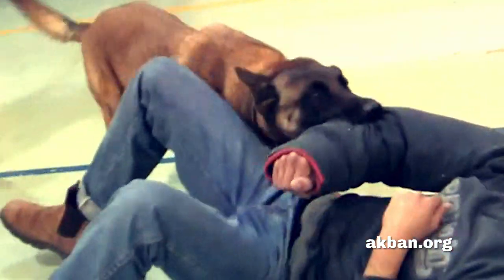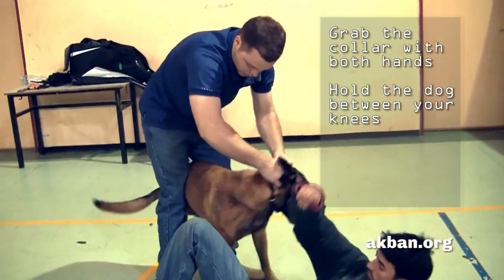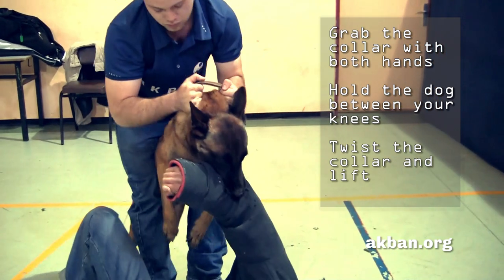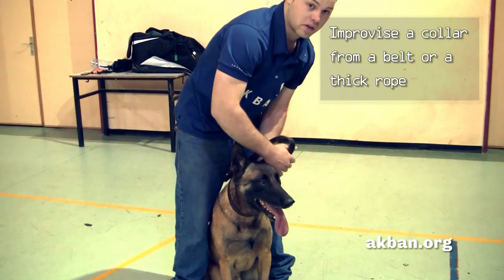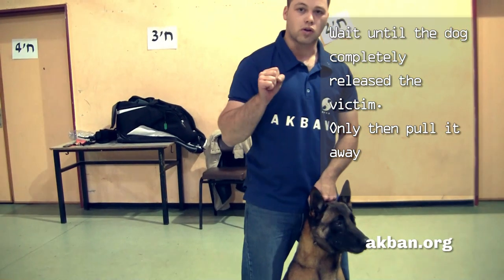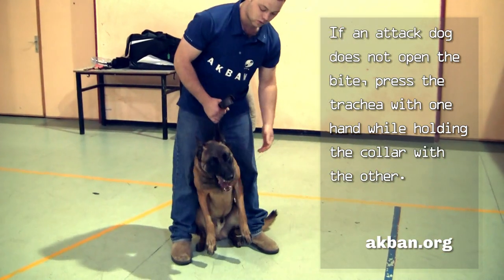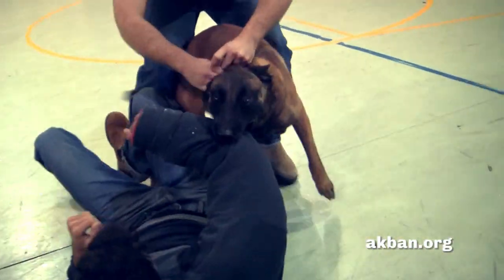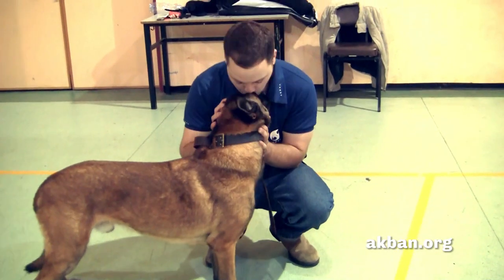How to stop an attacking dog assault from biting a victim - AKBAN Self defense Bite release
Shmulik B. a professional dog trainer and an AKBAN academy veteran, - shows how to get an assaulting dog to release its bite. This will work on any dog, any wolf, any pitbull or mastiff. As long as the dog needs to breath, pressure his the trachea and block the air passage through the air pipe. This forces the dog to open it's bite and try to take some air. Initiate the gag reflex!

Since this is not a blood choke, but an airway choke it will take more then two minutes of complete pressure to make the dog unconscious.
That is a lot of time and long before it the dog will stop it's behavior recognizing you as the alpha and the pack leader.

Shmulik, the guy who is explaining the technique is one of the most decorated dog trainers in Israel, with years of experience with working, police and guard dogs.
I would say that your suggestions about grabbing the legs, kicking, running away etc. does not work and the baseball bat, gun or grenades if you have ones, might hurt the victim too.
This technique is the one dog trainers, all over the world use. Learn it.
Take care

We uploaded this self defense technique to our martial arts YouTube channel even if it's a bit outside our channel focus. We think it's necessary - we could not find another video on the net that shows this basic stuff.

The dog on the video is a trained dog, it's doing great.
Do not try this technique without the supervision of a certified instructor.

שמוליק בר קנא - אילוף כלבים 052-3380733

dogs dog Bite force mastiff rottweiler pitbull play swim kangal tosa bully kutta vs versus fight tiger lion jaguar wolverine badger apbt american grizzly german shepherd boxer pug bull dog canines teeth elephant rhino african india shark orca wild wolf buffalo grooming attack beast leopard cougar lynx meer cat feline train black polar bear crocodile anaconda python whale killer bat honey doberman wildlife king coyote gull dong rats mice guard asianCC Image of the video

For a thorough look at one part of the AKBAN documentation project.

In AKBAN we train the way we like, completely absorbing ourselves in technique while fearlessly researching. We don't care about politics, political values, belt systems or Mc-dojos -- what matters to us is dojo time, heart and earth, that's it: One principle, two words: "No shortcuts"

Keep in touch with our efforts to document self defense and martial arts:

Explore our personal security and martial arts wiki!

Twitter follow!